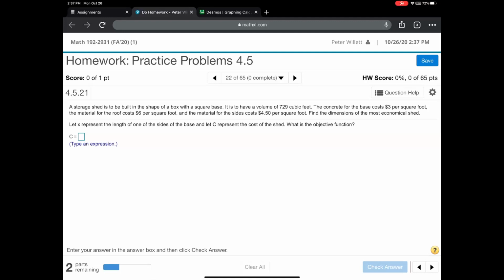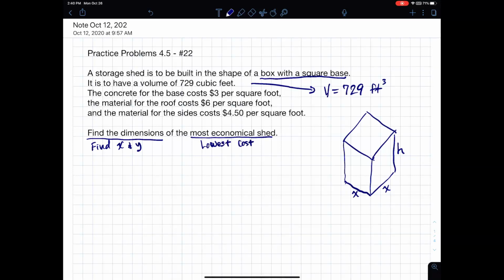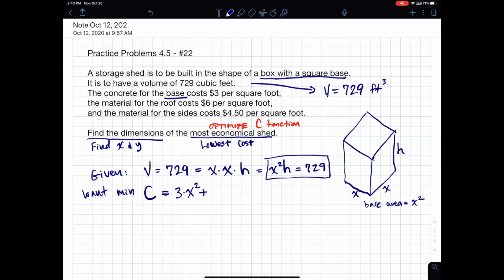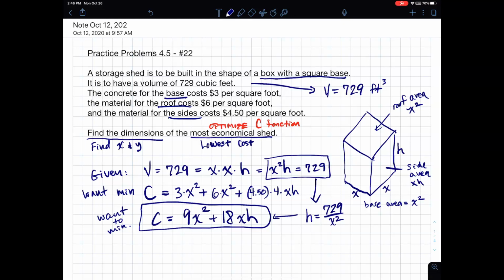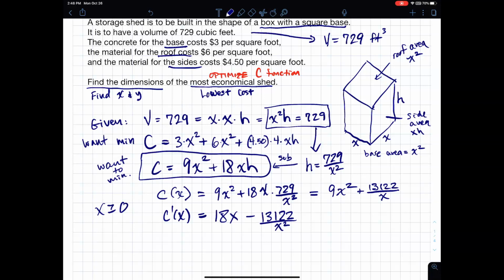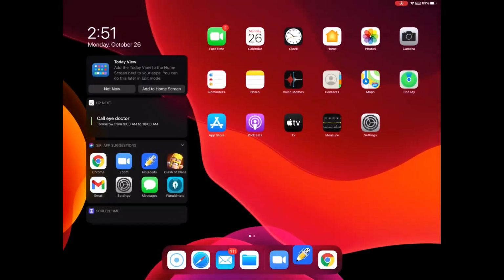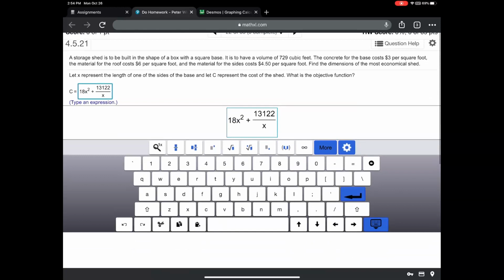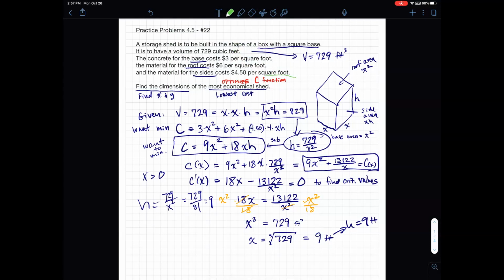Solving an Optimization Problem